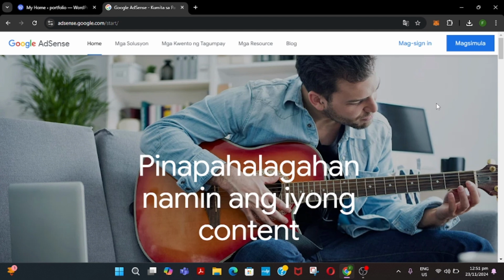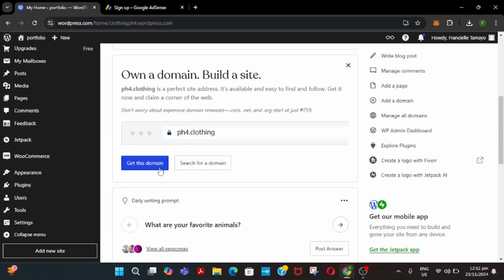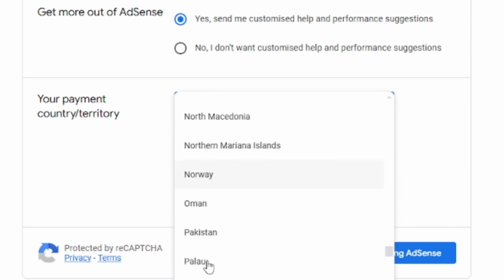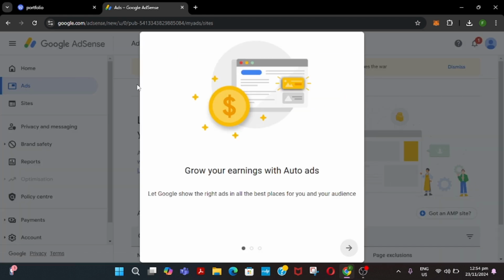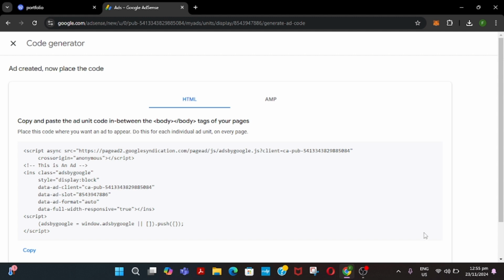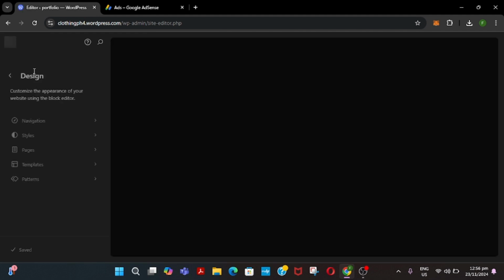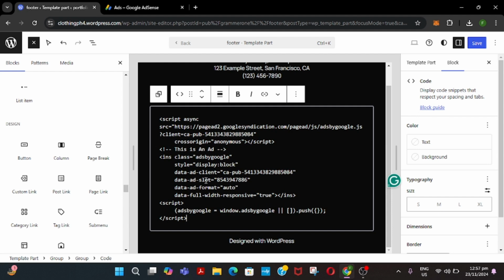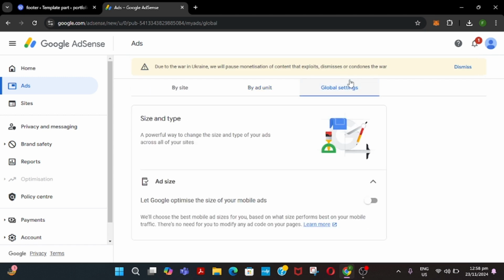How To Add Google Adsense To Your WordPress Website (Quick Tutorial)